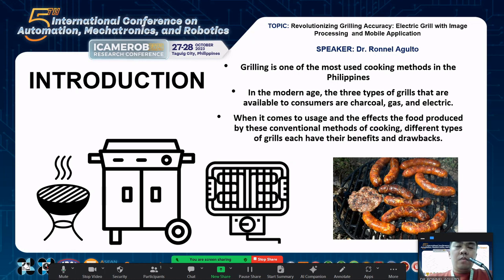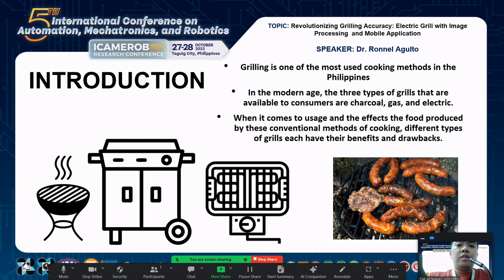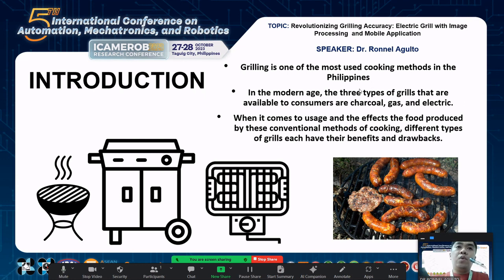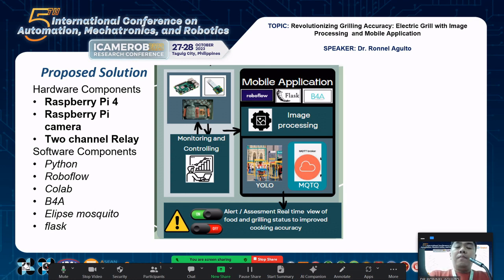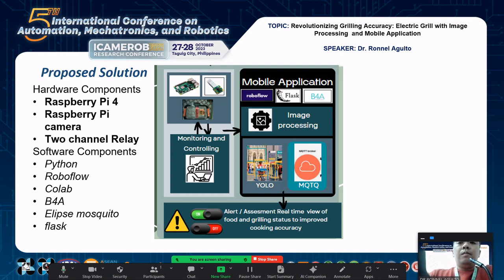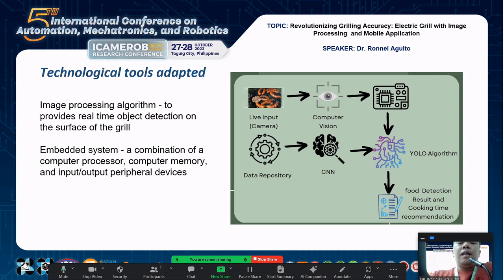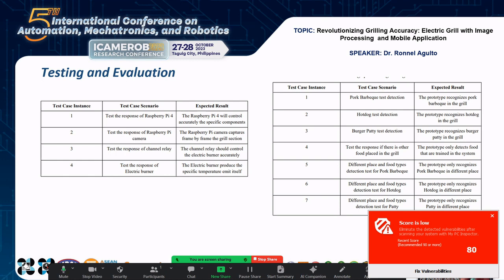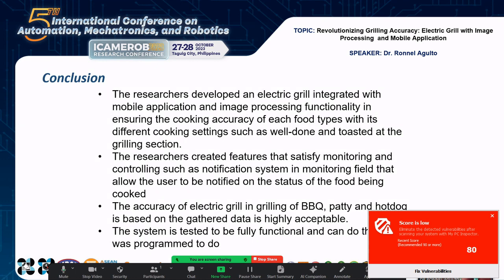IA010_Paper 38_Agulto_ICAMEROB23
for conference presentation purposes